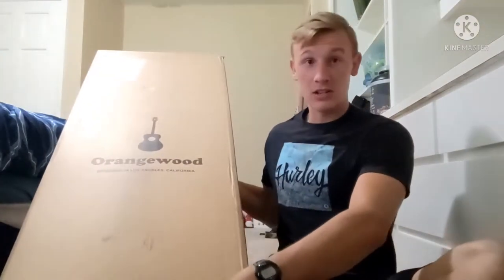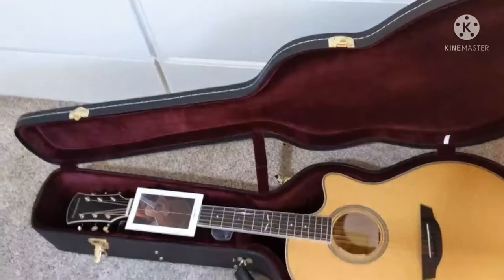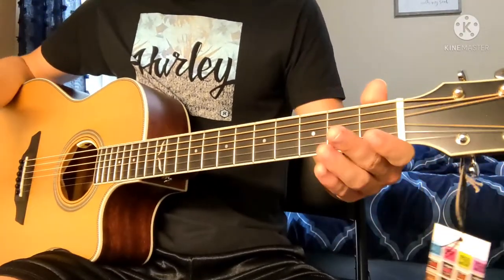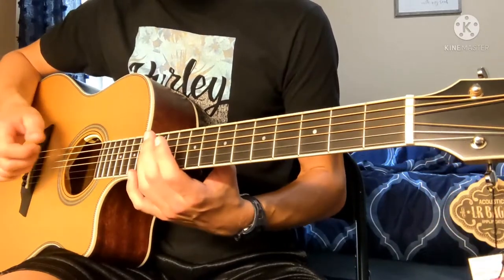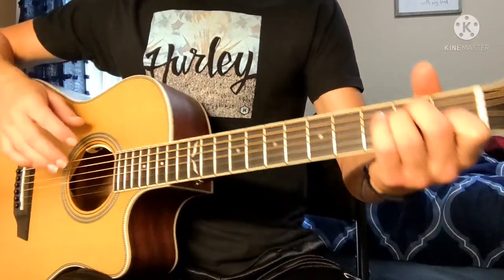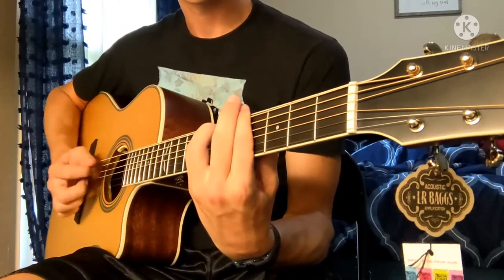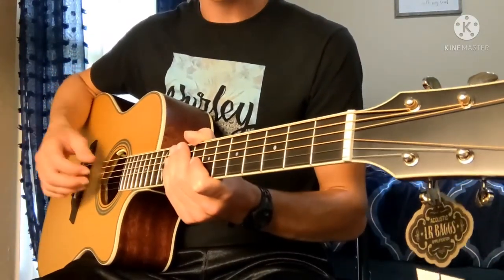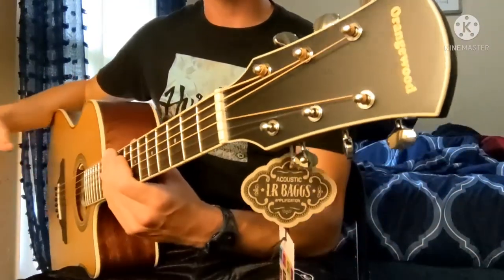My NEW Orangewood Torrefied Sage Live *UNBOX AND TEST*